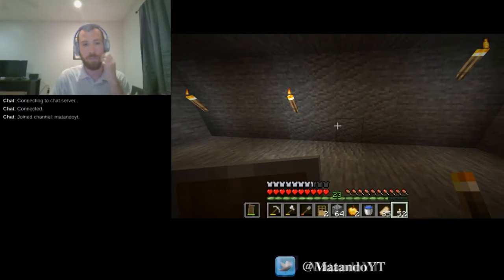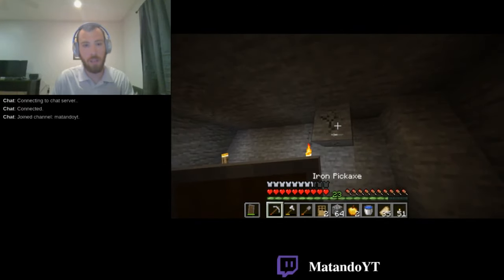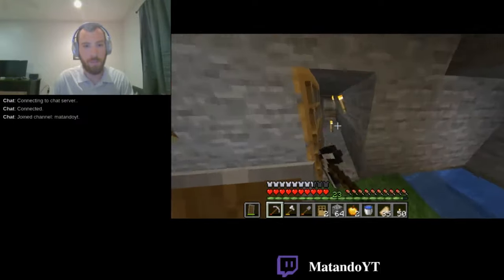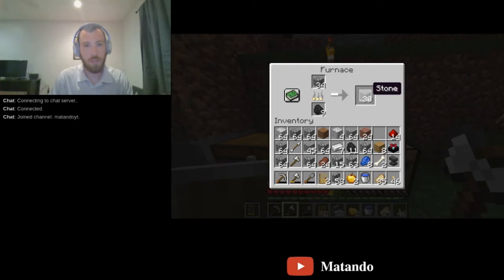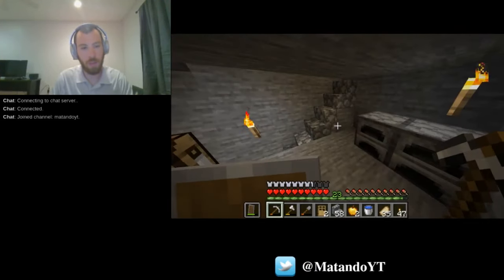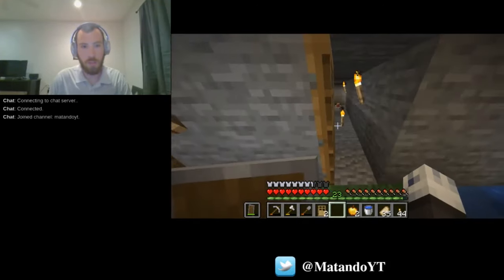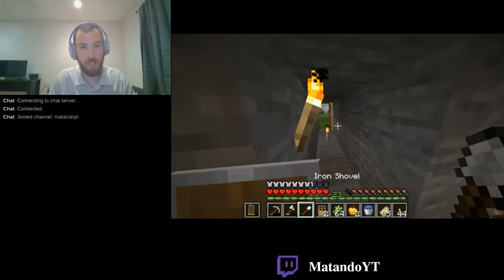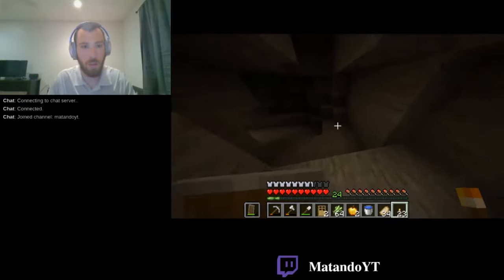Minecraft: Build n' Chill [009]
Welcome to my let's play of Minecraft. In this survival world I have a huge build planned but first I need to get the resources to get building.

Watch me live on Twitch.tv. See my "about" section for the schedule... or just stop on by!

If you are under the age of 13 you are REQUIRED to use the YouTube Kids app to stay in compliance with COPPA and similar laws. If you live outside of the USA check your local laws for compliance.